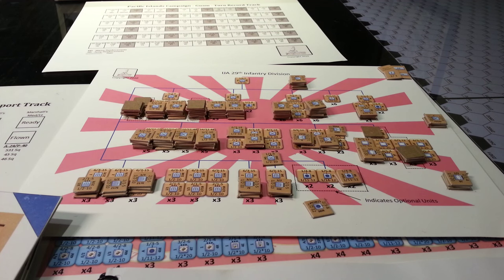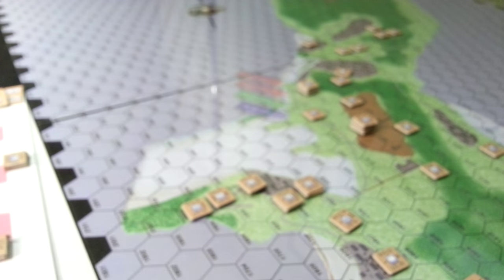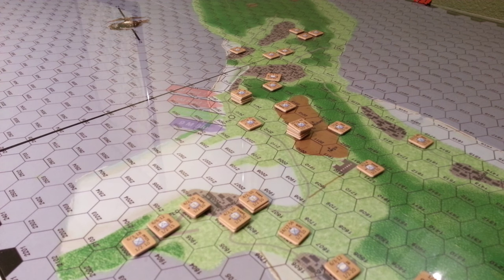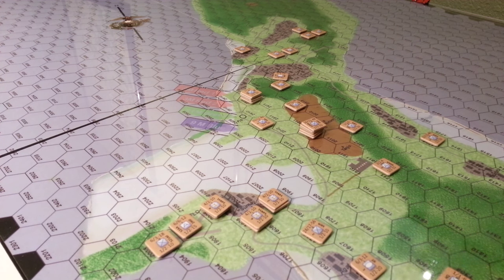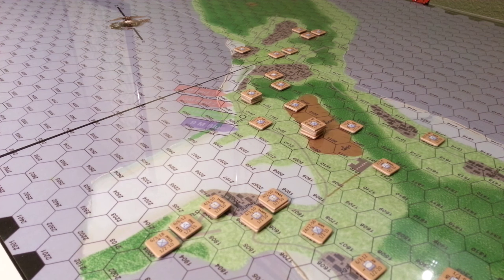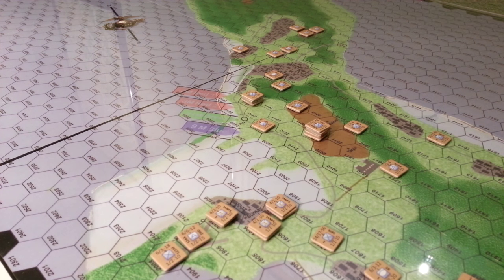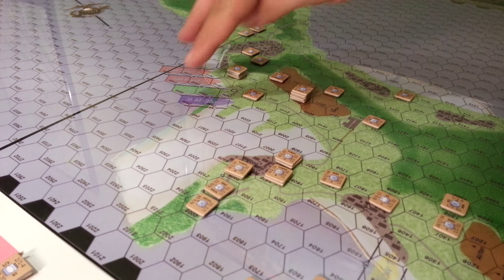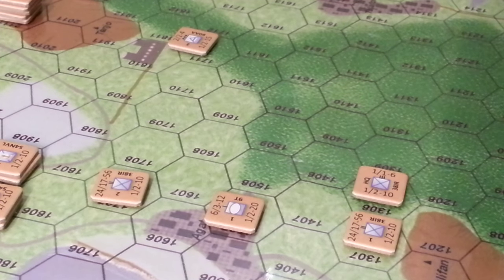Guam, Grognard Simulations The Defense.